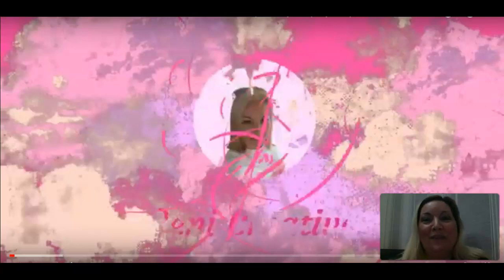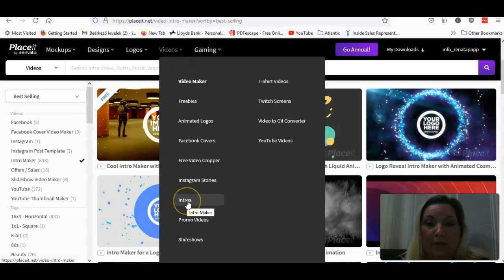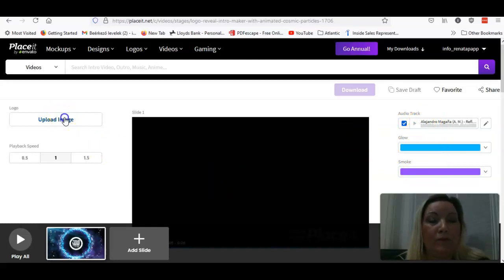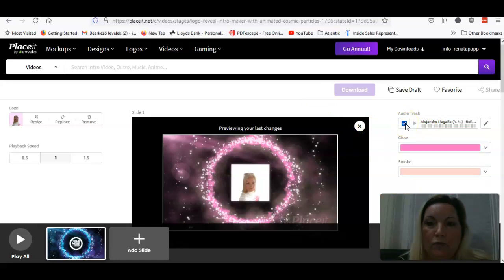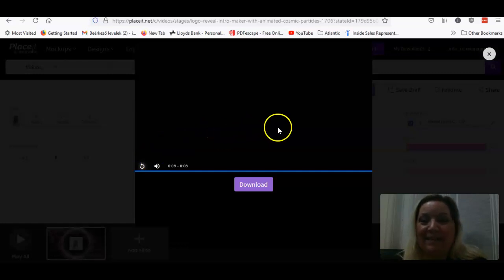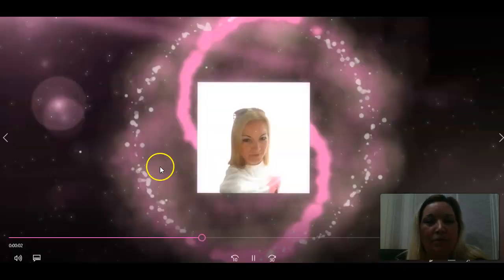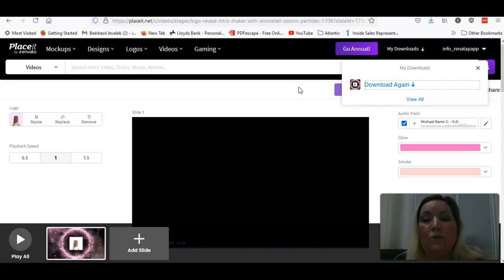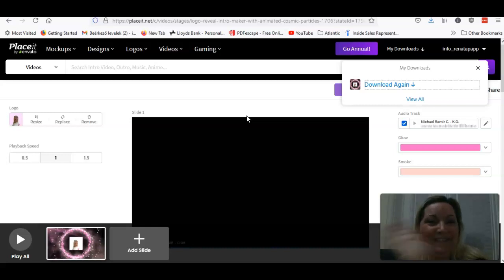How to Make a YouTube Intro Video for Beginners using Placeit | Step by Step Tutorial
In this video I will show you how to use Placeit to make a YouTube Intro video. This is a step by step tutorial for Beginners so you can do it with me if you want to. Placeit is a great website to create t-shirt designs, mockups, logos and so much more.
I`ve been using this website for a while now and I am happy to share with you too so you can create amazing intro videos, mockups, video designs and so much more to give more chance to yourself to use your creativity and to increase the chance to earn more income with your Print On Demand sites.

GET MY PRINTABLE TO DO LIST FOR A MORE PRODUCTIVE DAY

How to Use Placeit to Create a T-Shirt Video Mockup | Easy Step by Step Tutorial for Beginners